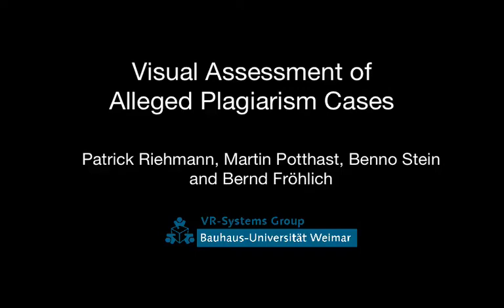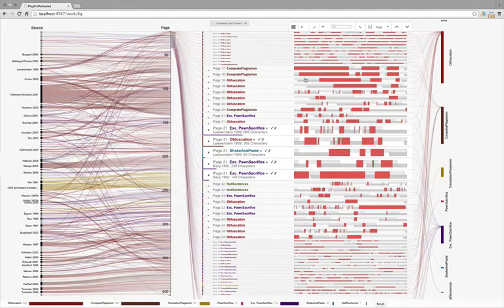CGF 2015 Talk: Visual Assessment of Alleged Plagiarism Cases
Title: Visual Assessment of Alleged Plagiarism Cases
Authors: Patrick Riehmann, Martin Potthast, Benno Stein, and Bernd Froehlich
Journal: CGF 2015.

Abstract:
We developed a visual analysis tool to support the verification, assessment, and presentation of alleged cases of plagiarism. The analysis of a suspicious document typically results in a compilation of categorized “finding spots”. The categorization reveals the way in which the suspicious text fragment was created from the source, e.g. by obfuscation, translation, or by shake and paste. We provide a three-level approach for exploring the finding spots in context. The overview shows the relationship of the entire suspicious document to the set of source documents. A glyph-based view reveals the structural and textual differences and similarities of a set of finding spots and their corresponding source text fragments. For further analysis and editing of the finding spot’s assessment, the actual text fragments can be embedded side-by-side in the diffline view. The different views are tied together by versatile navigation and selection operations. Our expert reviewers confirm that our tool provides a significant improvement over existing static visualizations for assessing plagiarism cases